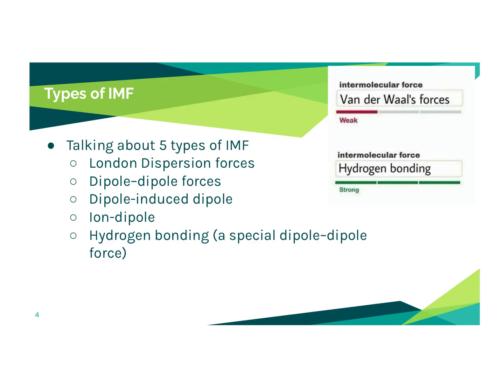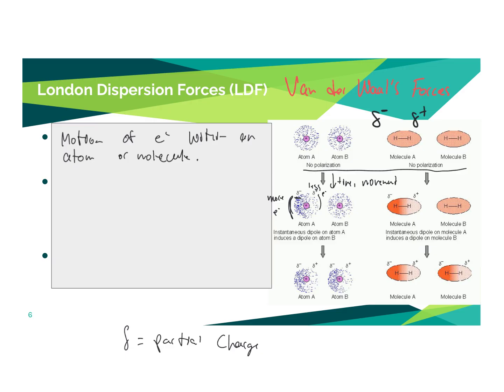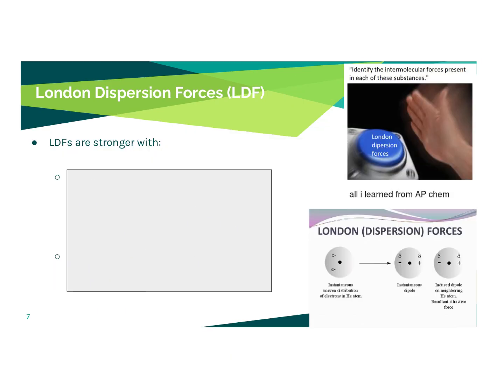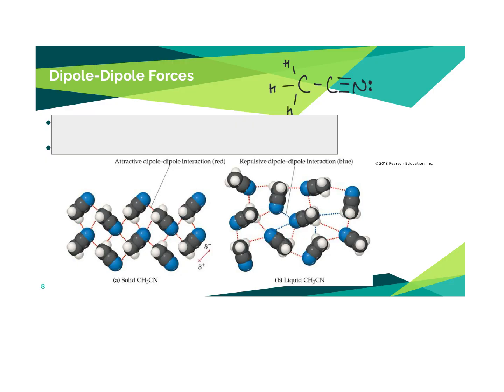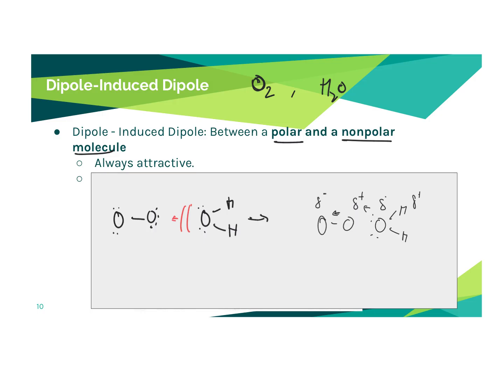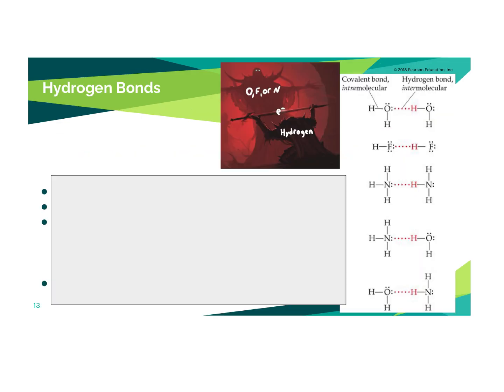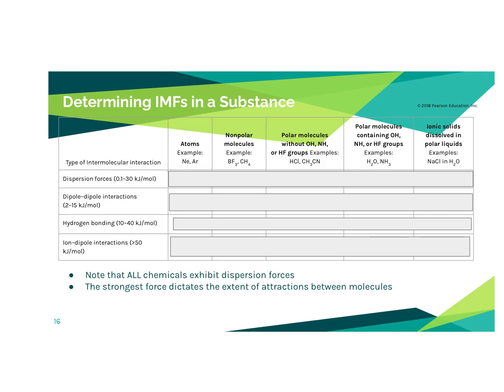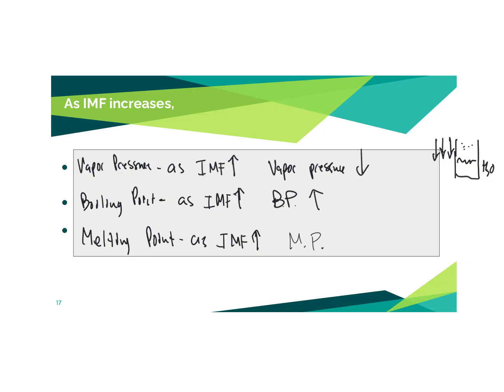3 1 Intermolecular Forces